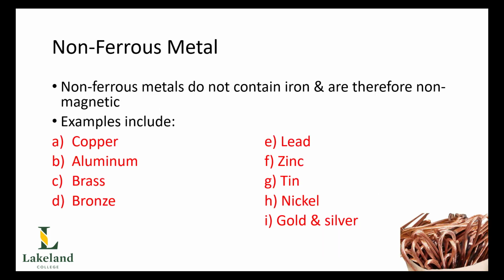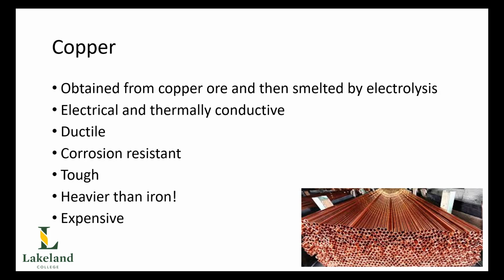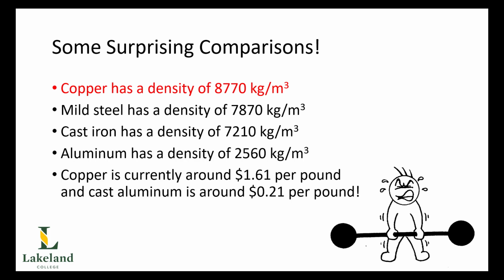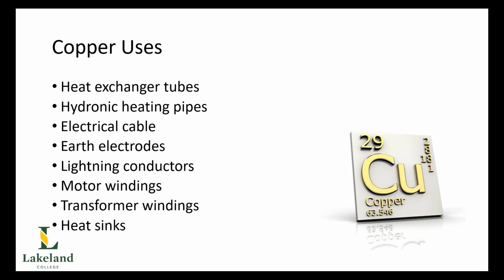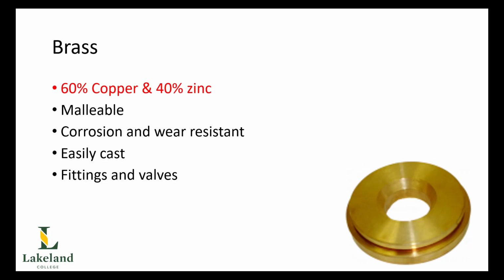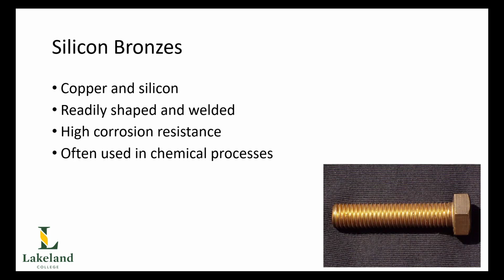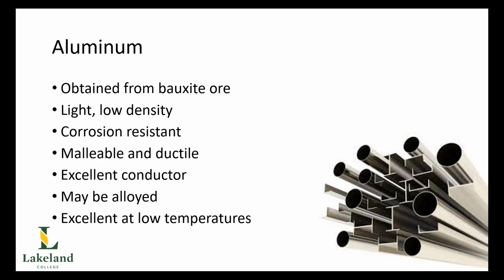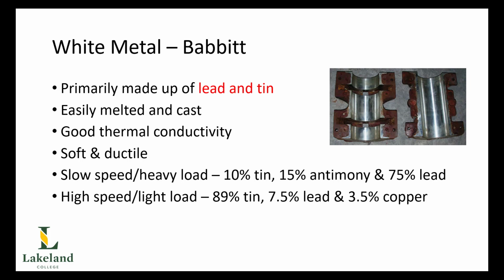3A1, Chapter 13, Objective 8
Describe the properties & applications of non-ferrous metals & alloys
Errata: At 09:28 Slide should read High speed/heavy load and Slow speed/light load. My apologies for the mix-up